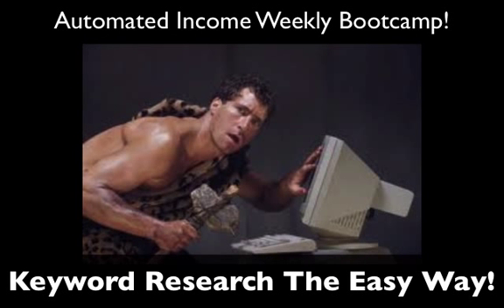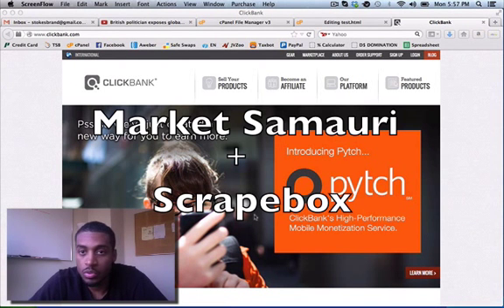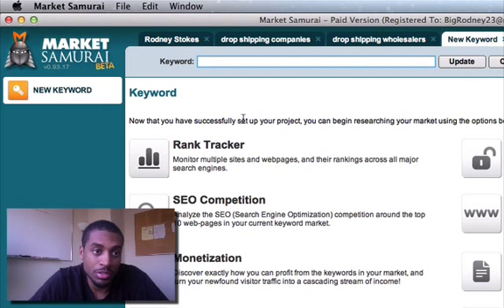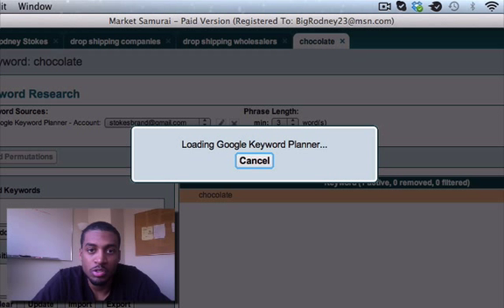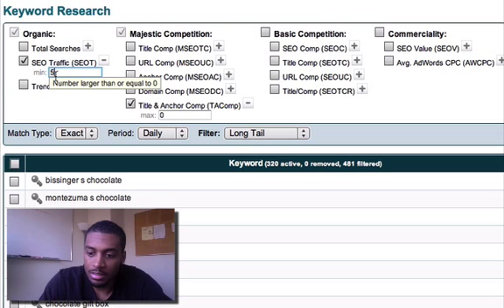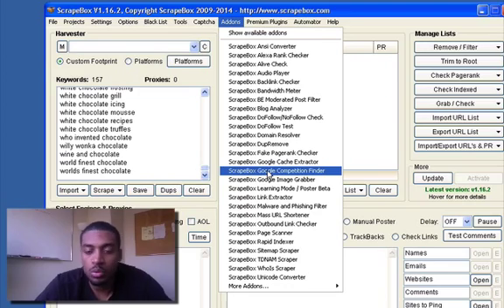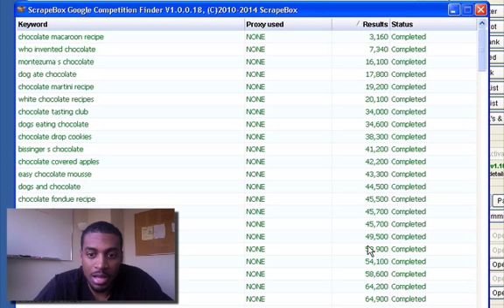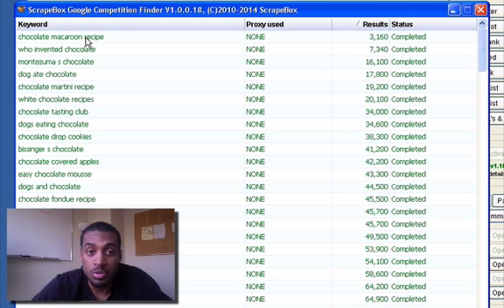Killer Keyword Research - So Easy A Caveman Can Do It!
1) Find Targeted Keyword: Ok, first thing's first. You want to make sure that you know exactly what keyword phrase that you want to rank for.

2) Get The Long Tailed Version: Now that you have chosen your list of targeted keywords the next step is to find a long tailed version of that keyword. The idea behind this is to find a phrase that is 3 or more words in length and this way you can make it more specific for the searcher. This is not only beneficial for you as the ranker because there is much less competition but it is also better for the searcher because they are typing in exactly what they are looking to find..

3) Filter The Keywords By Amount of Traffic: Now you want to narrow the keywords down even more by chosen keywords that only get a decent amount of traffic. As you see in the video above... If my keywords do not generate at least 25 clicks daily at the #1 spot then I DO NOT even bother!

4) Make a List of Keywords With Low Competition: The final step is to use Scrapebox's Google Competition Add-on feature in order to get a list of the lowest competition keywords out of the bunch!